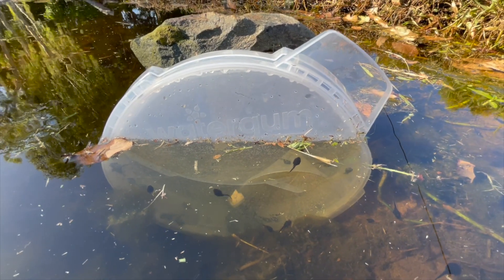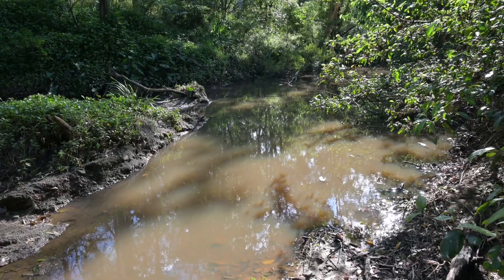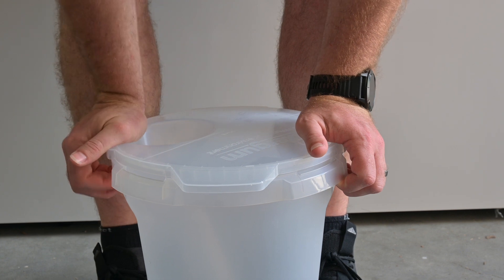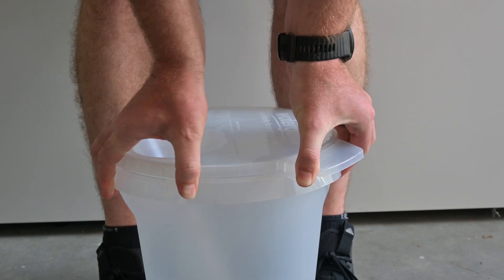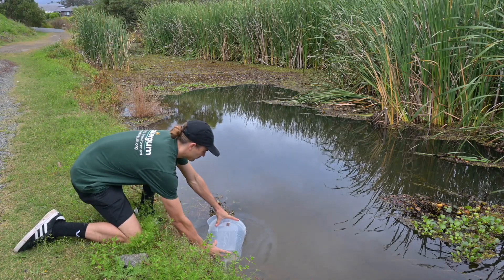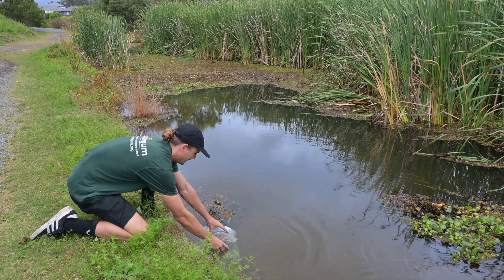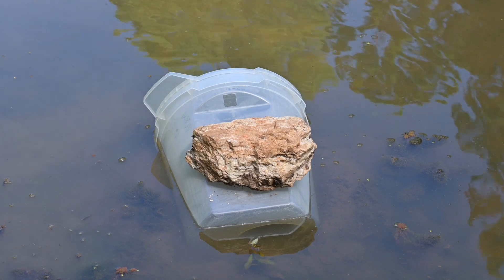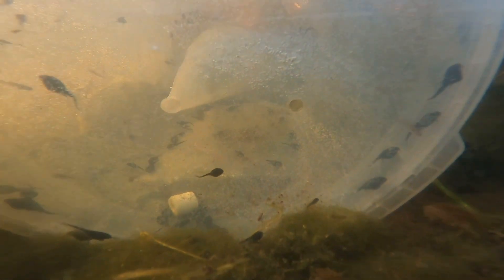How to get rid of Cane Toads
Cane Toad populations are exploding in Australia.  Trying to control numbers by targeting adult Cane Toads is very difficult, time consuming and expensive.

Watergum have come up with a humane and innovative solution that targets Cane Toad tadpoles.

It is a trap + lure system that offers a safe and cost-effective way to control Cane Toad populations by targeting the Cane Toad tadpoles in our waterways.

The trap is set in shallow water.  A special lure is then added that only attracts Cane Toad Tadpoles.  The tadpoles are drawn towards the lure and swim into the trap.  Once through the funnel on the trap they can't escape.

Each time the trap is set it can remove 1,000's of Cane Toad tadpoles and the trap can be used countless times!

This video shows how easy and effective the trap + lure is to use.